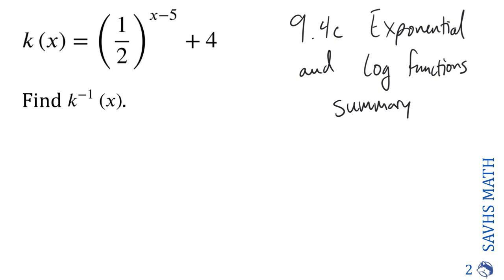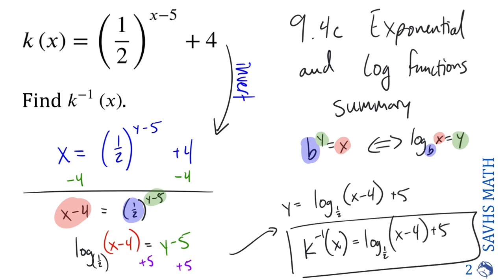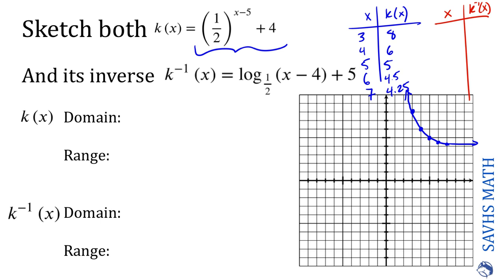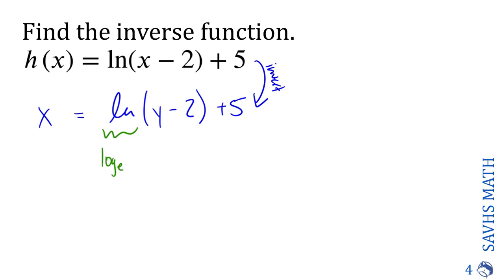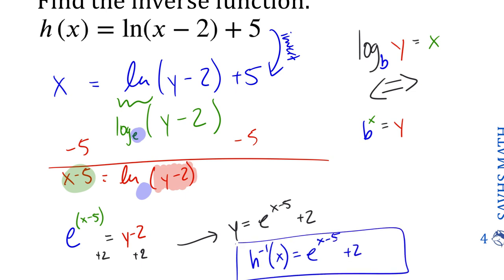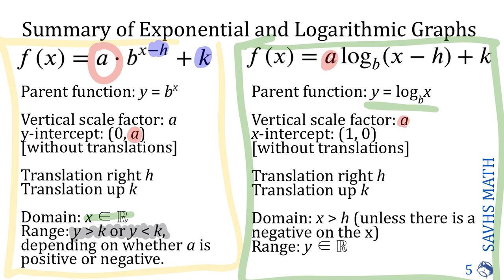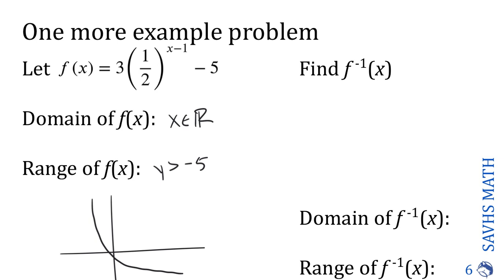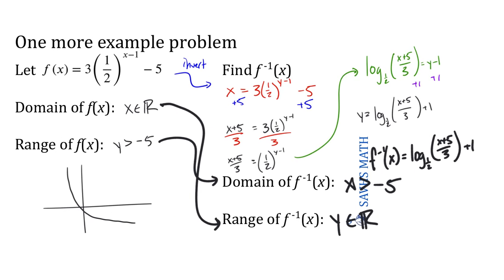8 - 9.4c Logs and Their Graphs Summary